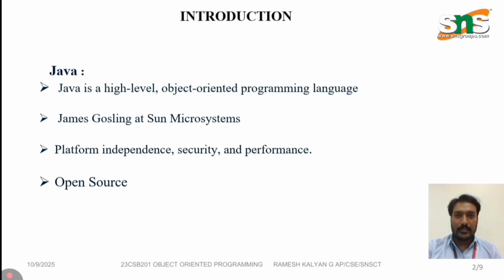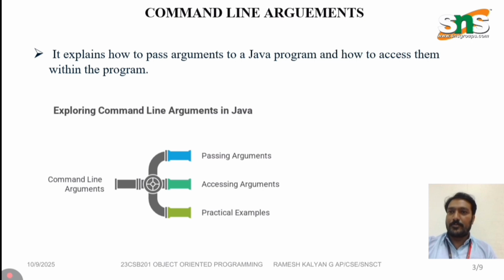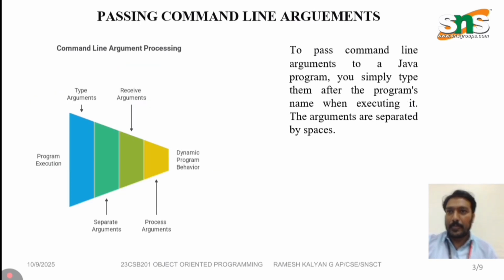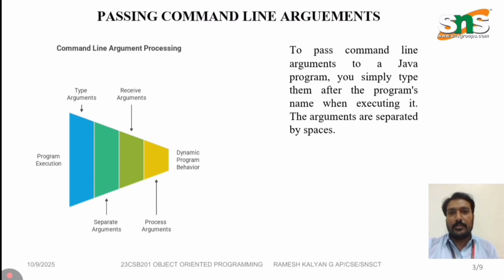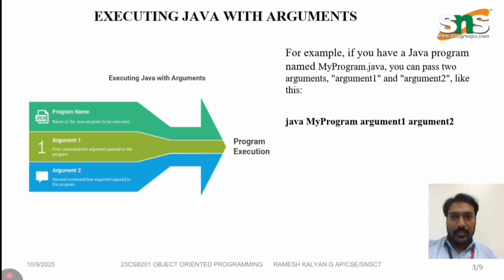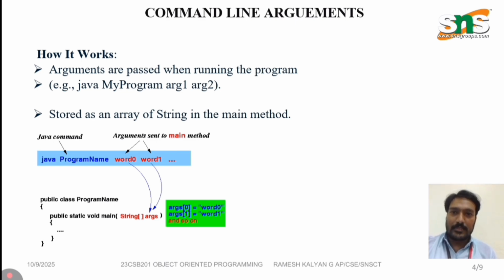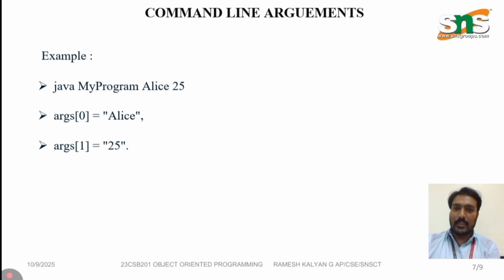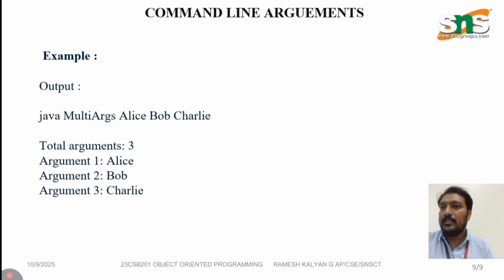Command Line Arguments | Object Oriented Programming | SNS Institutions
In this video discussed about the command line arguments. Command line arguments are like secret instructions we give to the computer programs right from the terminal, making them super flexible and powerful without changing the program features. This video explains the real time applications and usage of the arguments. Explanation is given with the suitable example and diagrams respectively.